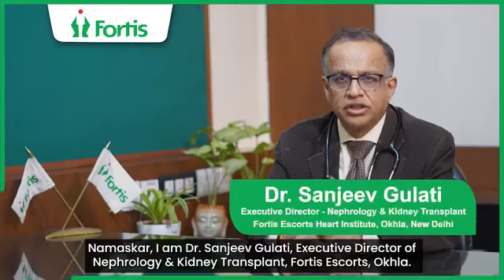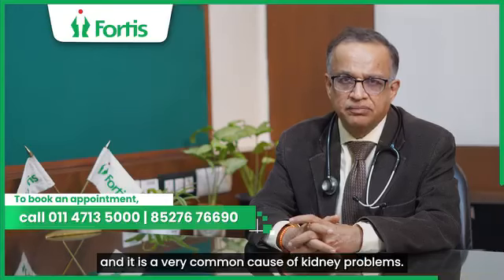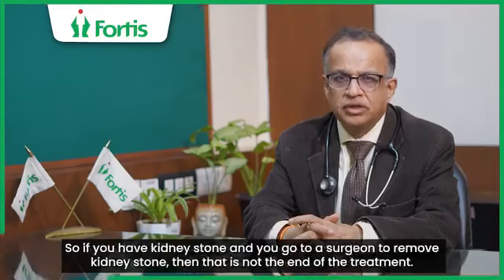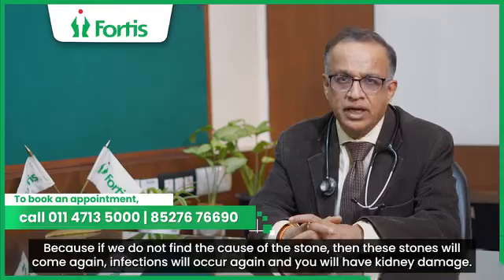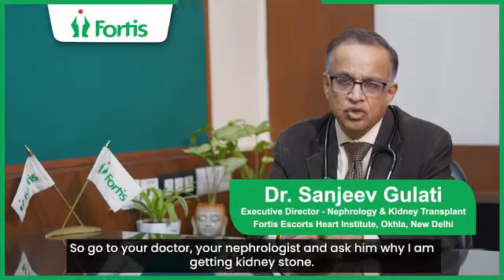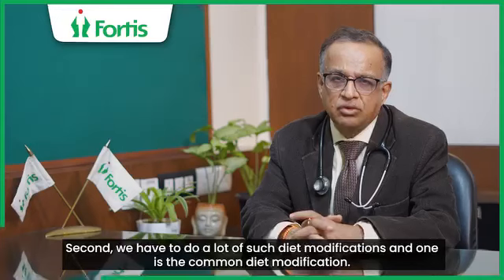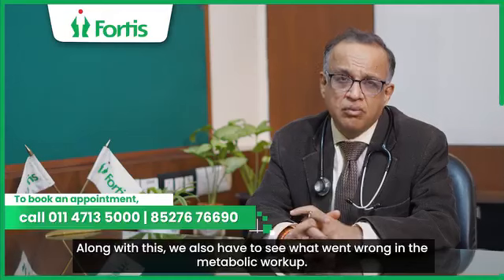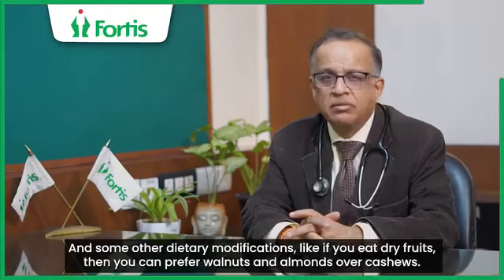KIDNEY STONES KI KYA TREATMENT HAI AUR DOBARA HONE SE KAISSE BACCHEN?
For best kidney nabout kidney stones you should consult the best kidney doctor to save your kidney form damage due to kidney stones.